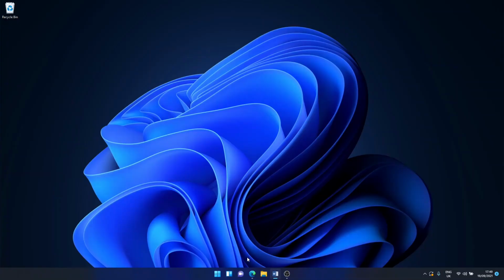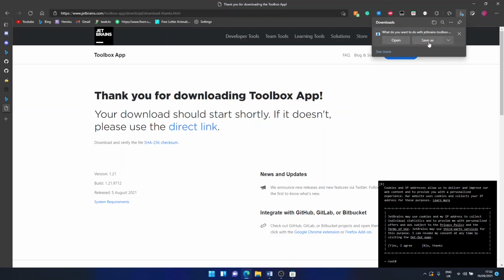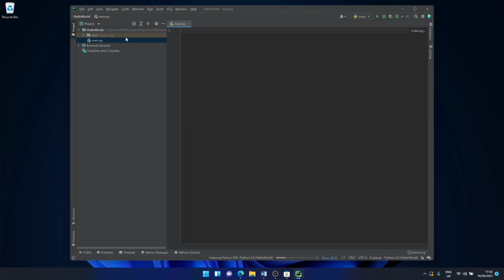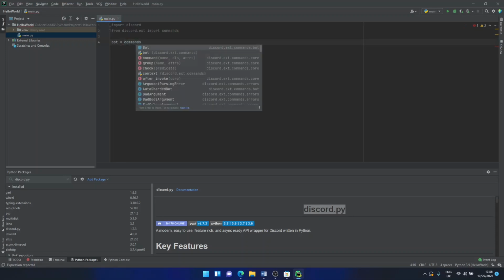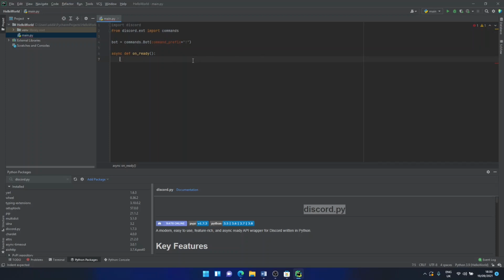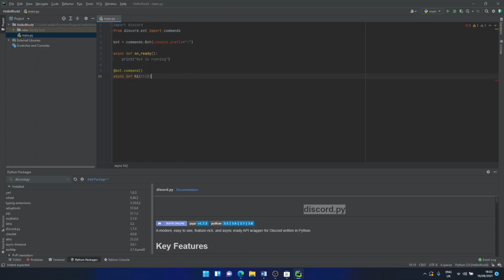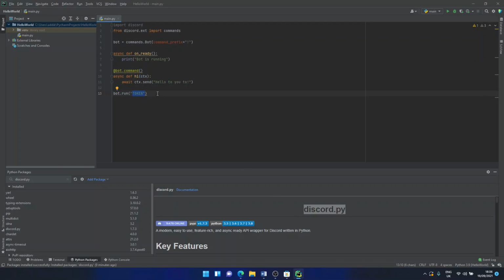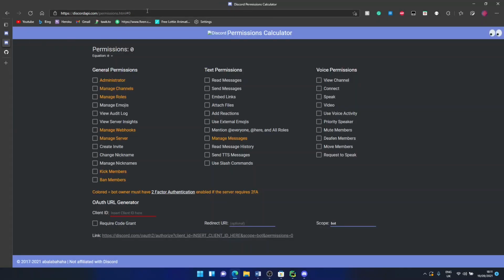How to make a discord bot | Beginners tutorial [ep1]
This is a beginner tutorial with step by step instructions on how to make a discord bot

Timestamps:

00:00 Intro
00:11 Install Python
01:09 Install PyCharm
03:08 Create Project
04:50 Programming
10:10 Create Discord application
12:10 Run bot
12:58 Invite Bot
14:21 Outro